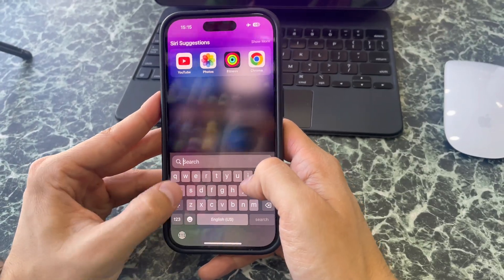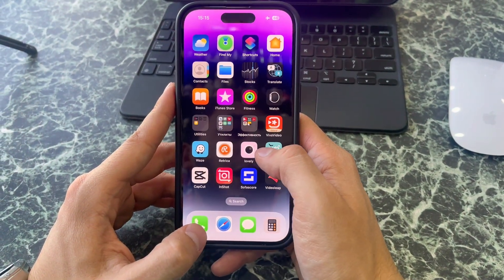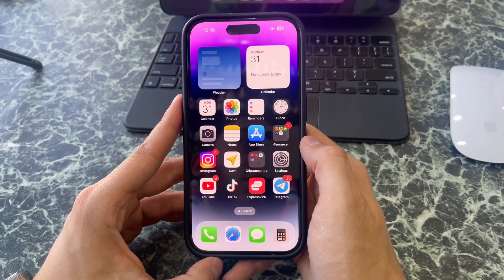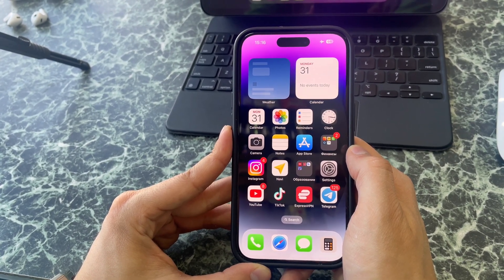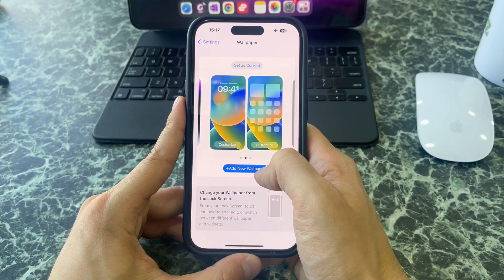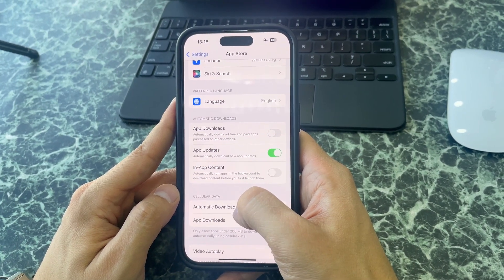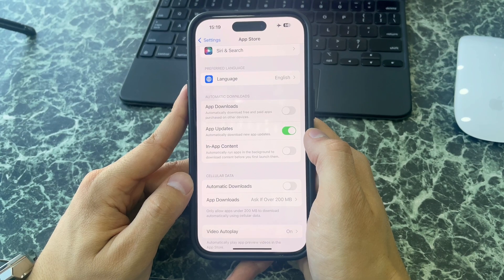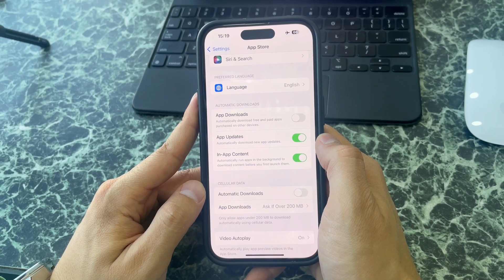New IOS 16.1 features explained in 3 minutes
New IOS 16.1 features explained in 3 minutes. If you were thinking of updating to to the latest IOS, Watch this

Intro: (00:00)
Shared Photo: (00:17)
Battery animation: (00:33)
FItness: (01:02)
Books: (01:16)
Wallet: (01:22)
Wallpaper: (01:46)
In-App content: (01:53)
Conclusion: (02:14)